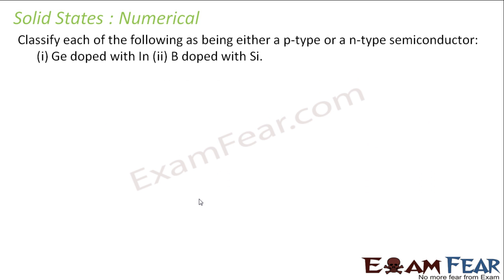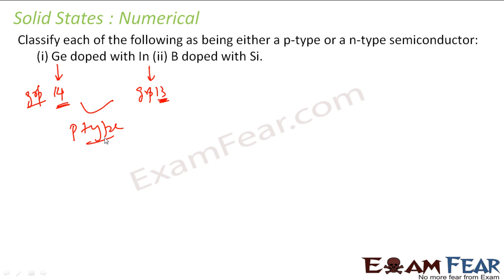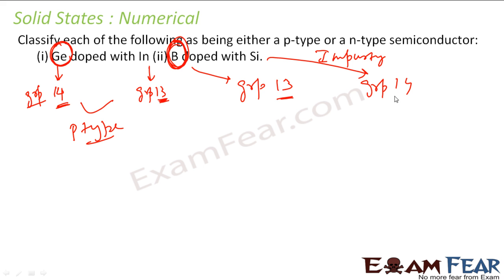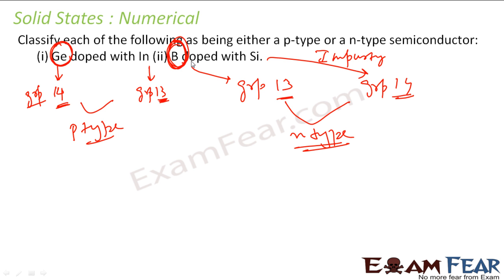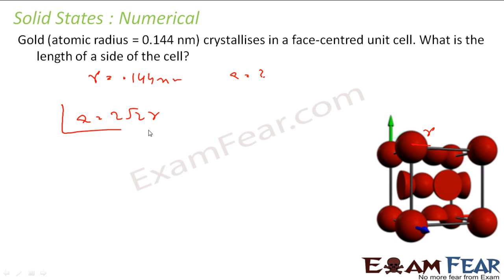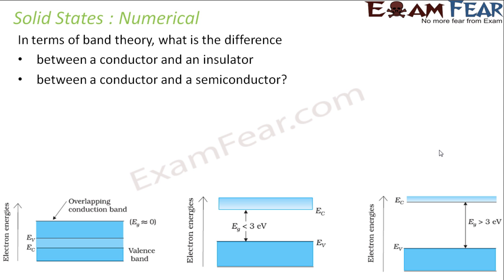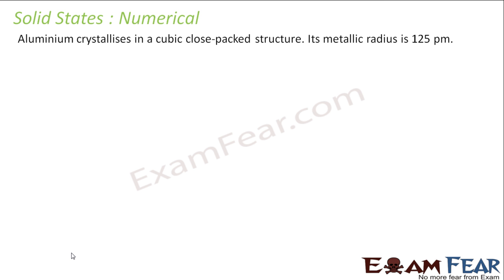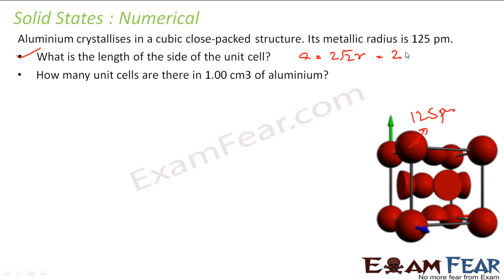Chemistry Solid States part 28 (Numerical) CBSE class 12 XII